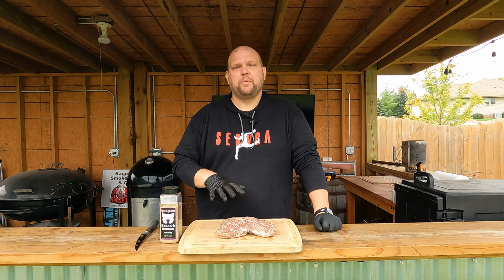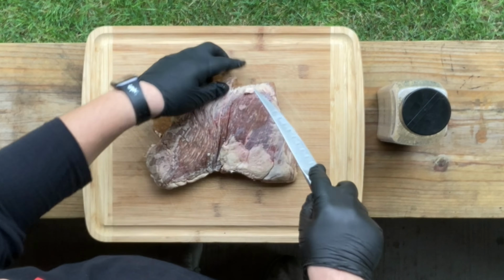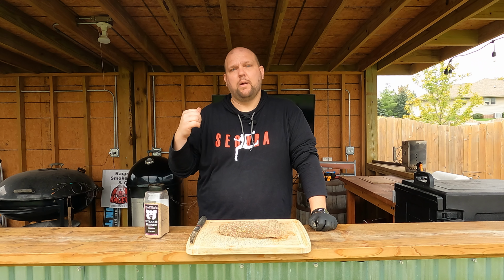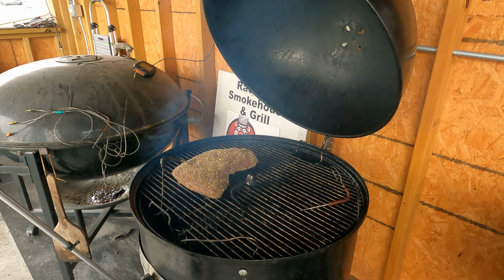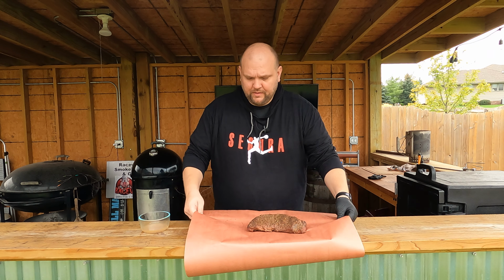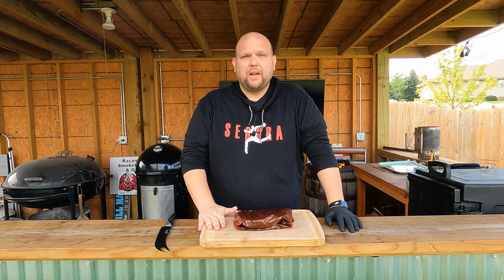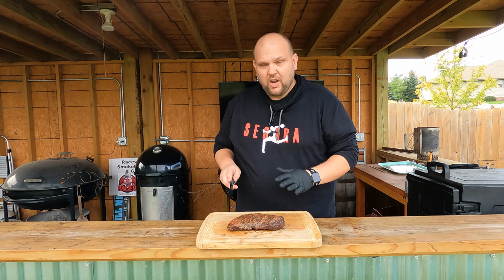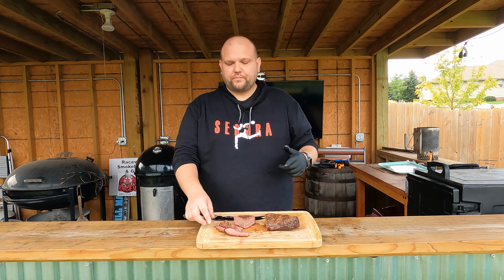Smoked (TRISKET) Tri-Tip like a Brisket!! Trisket on the Weber Smokey Mountain!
I smoked a twi-tip like a brisket.  Low and slow over Jealous Devil lump charcoal and oak wood.  Tender, juicy and delicious!!